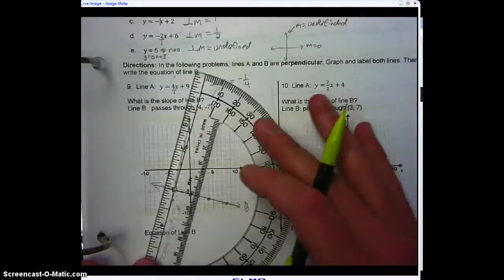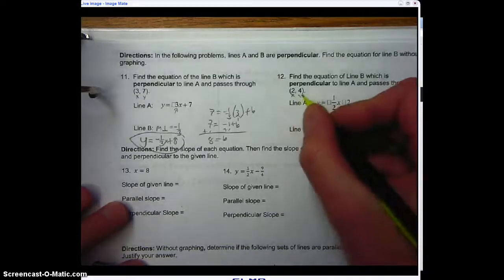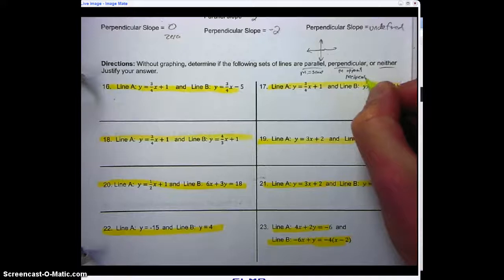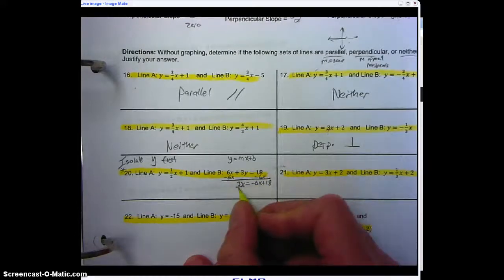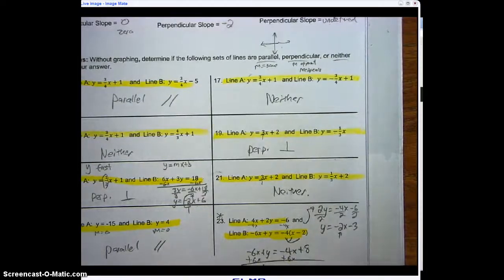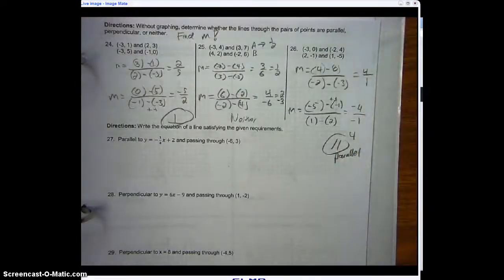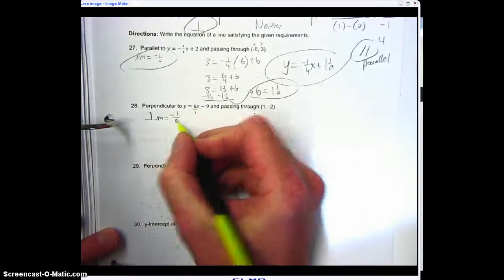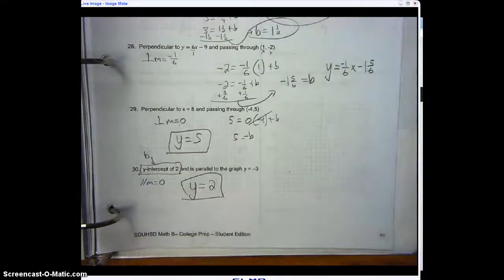Cont. Equations of Perpendicular lines